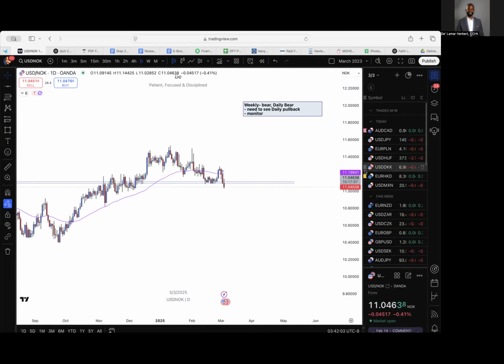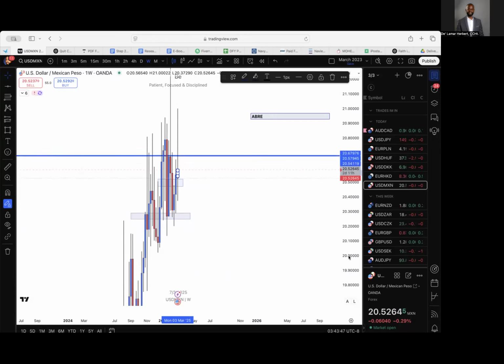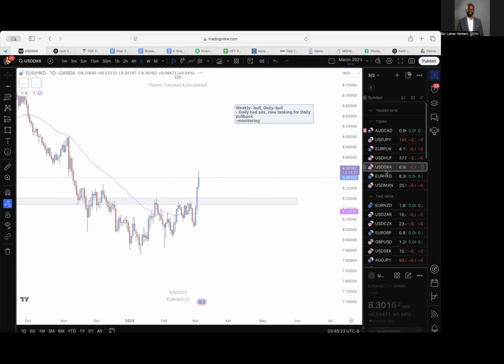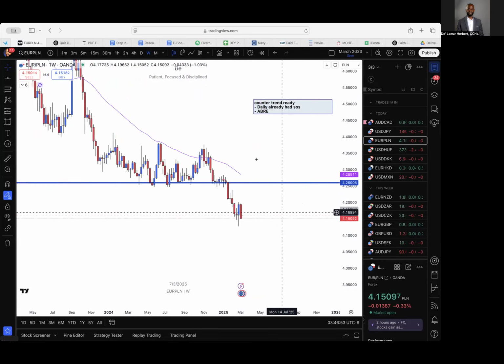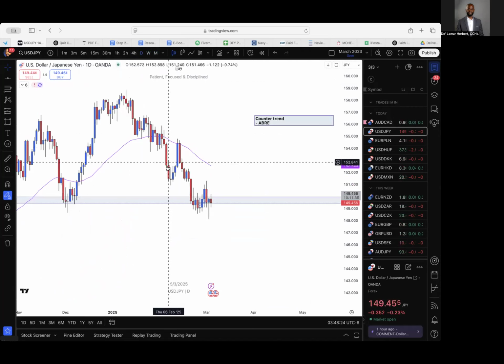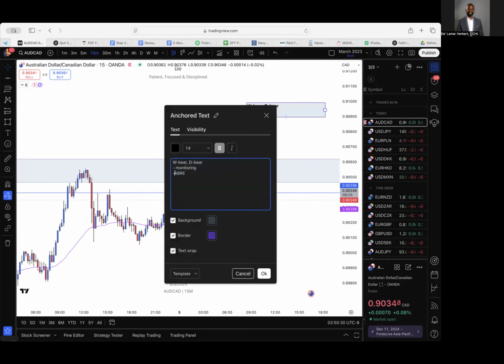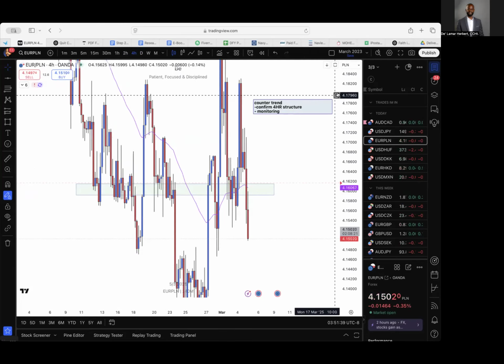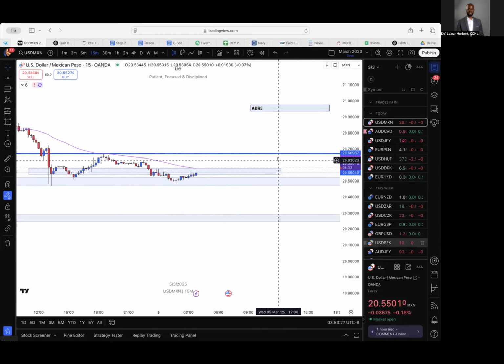Daily Breakdown 3/5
ABOUT DELAMAR HERBERT

Over the past 10 years, Delamar Herbert Has inspired men and women, sold dozens of training programs and products, earned thousands, and has been recognized by NBA superstars and Execs. But the most impressive part is his partnership with the foolproof Overnight Millionaire system that helps tens of thousands of enterprisers quickly get their mind aligned with success.

FOLLOW DELAMAR HERBERT